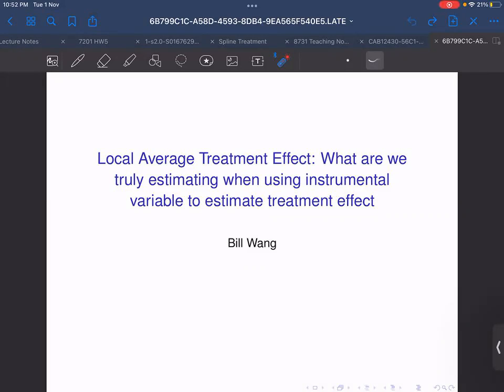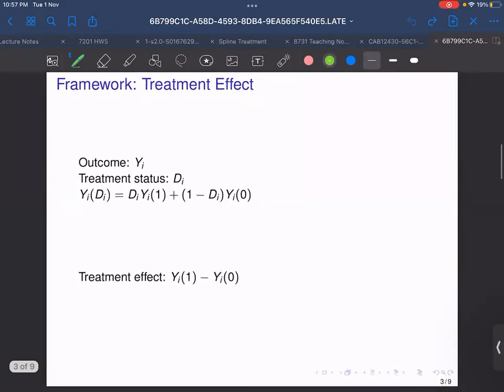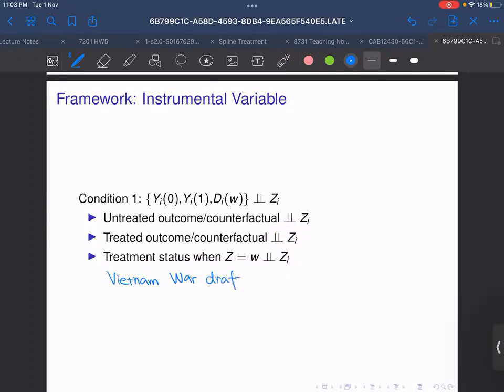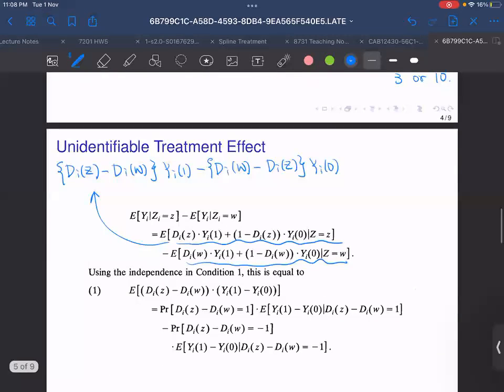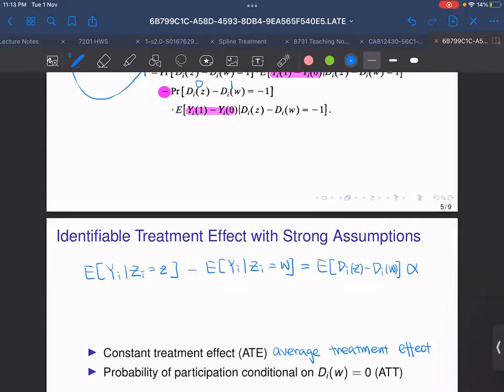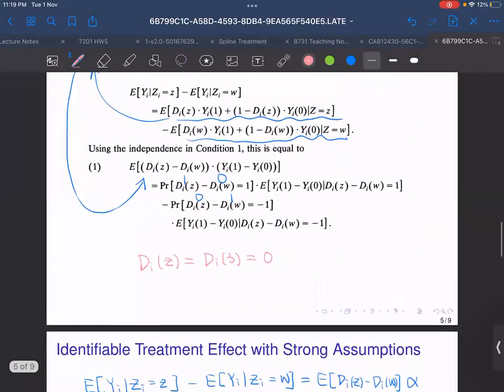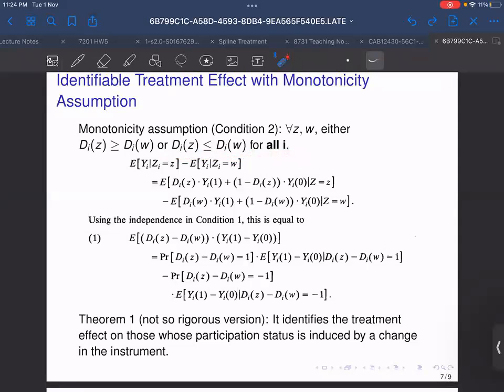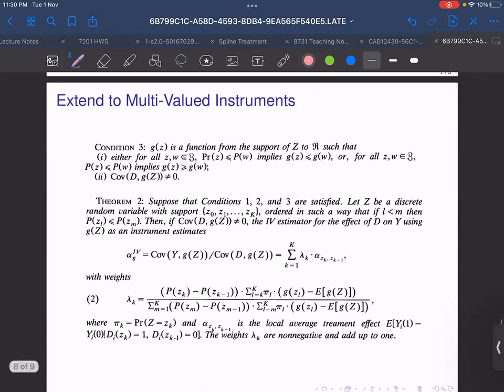Local Average Treatment Effect (Endogenous Treatment and Instrumental Variable)